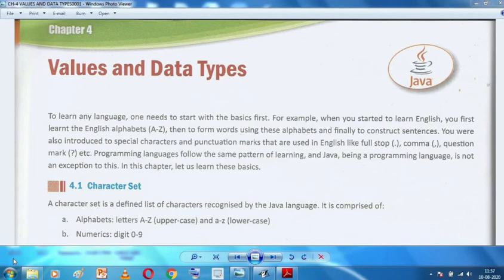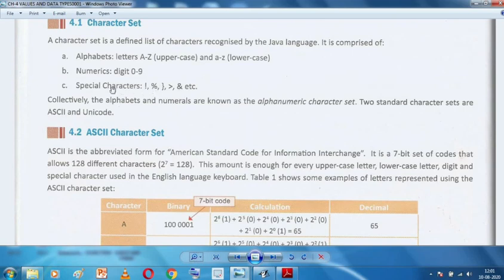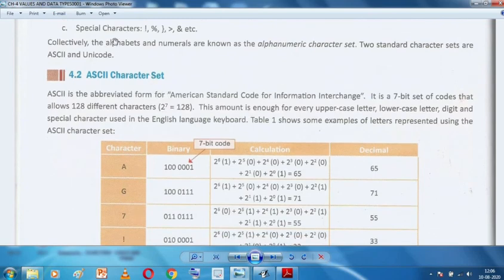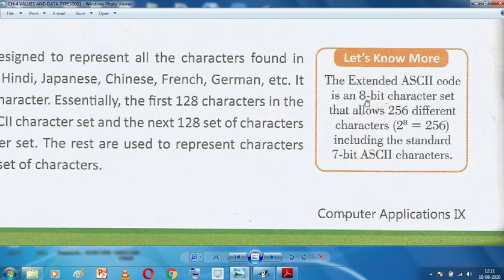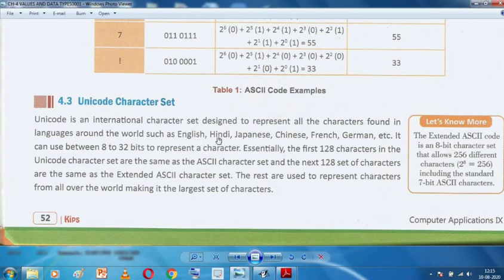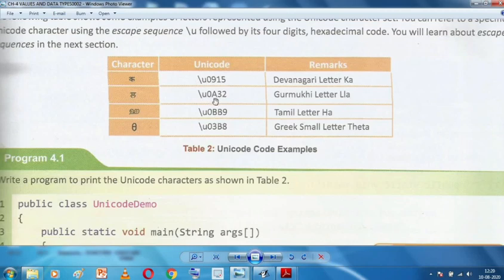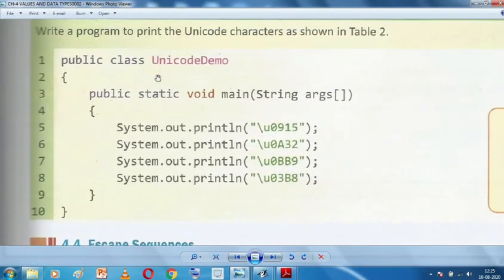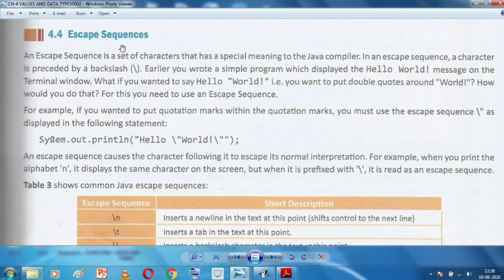CLASS-9 | CH-4 | VALUES AND DATA TYPES IN JAVA | Part-1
ICSE CLASS-9 | CH-4 | VALUES AND DATA TYPES IN JAVA | Part-1: In this part we will talk about the Two standard Characters Sets of Java Programming Language: ASCII Character Set and Unicode Character Set.